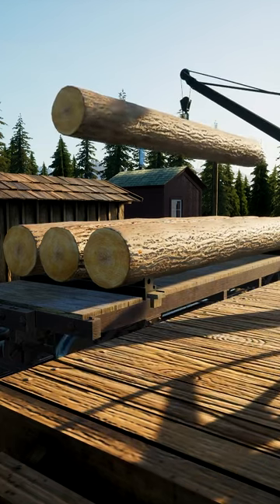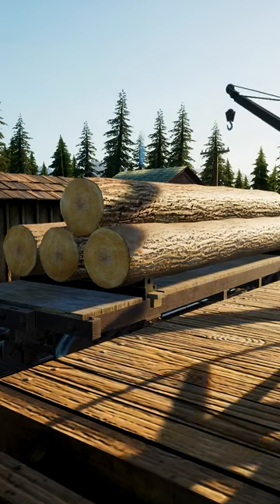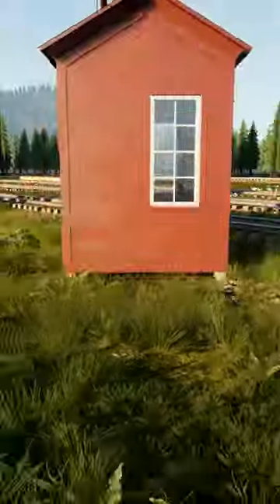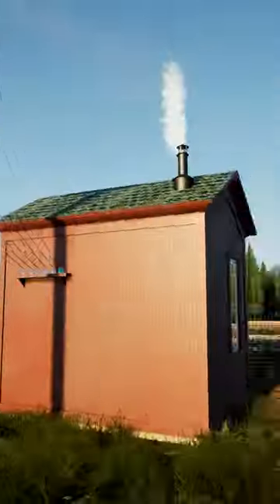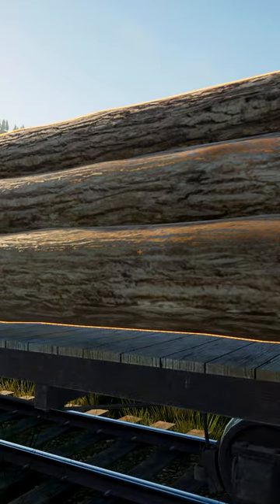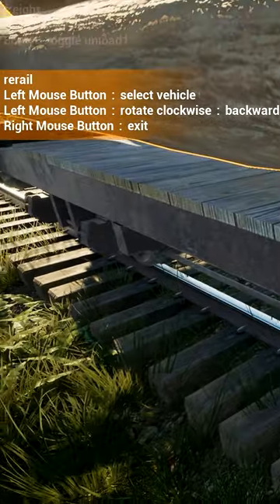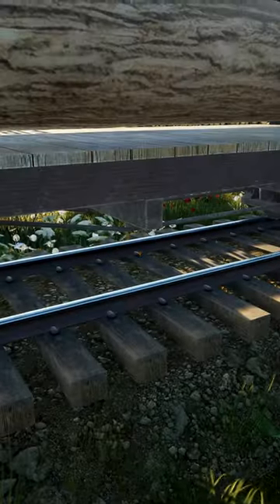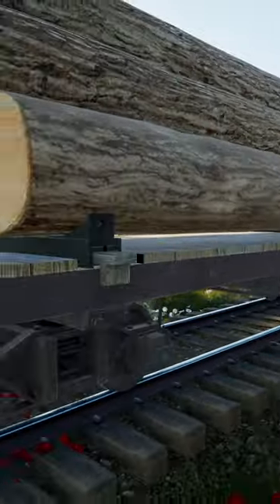Did you know that in Railroads Online...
Use this to speed up getting things where they need to be!

for behind the scenes info, our digital store, and more!